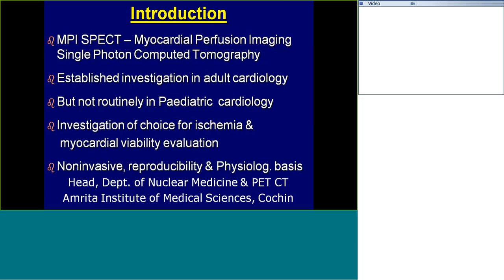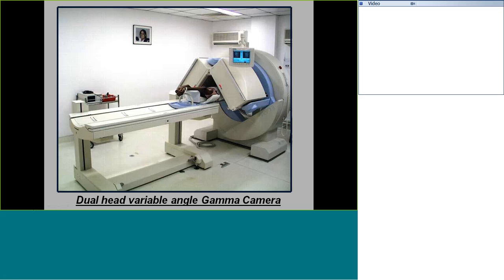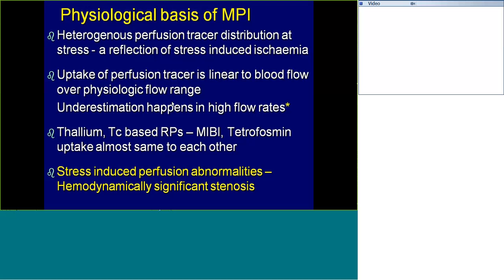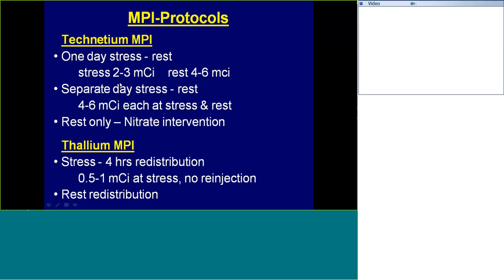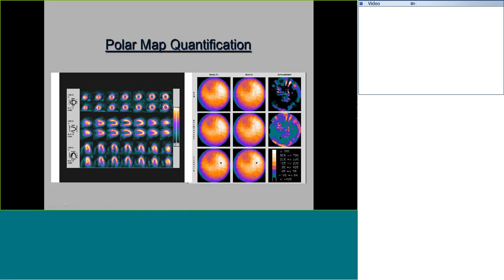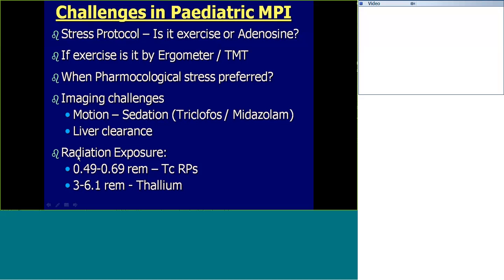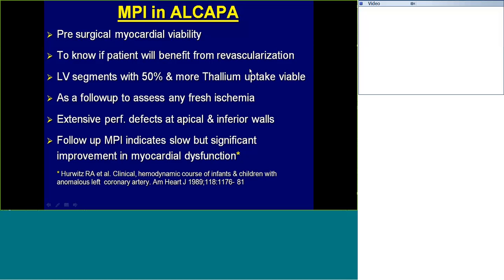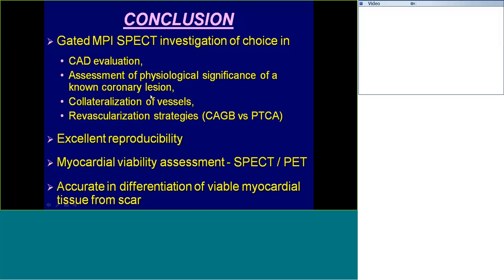Nuclear med in CHD by Dr Shanmugasundaram, AIMS